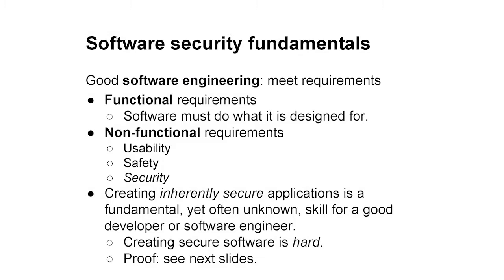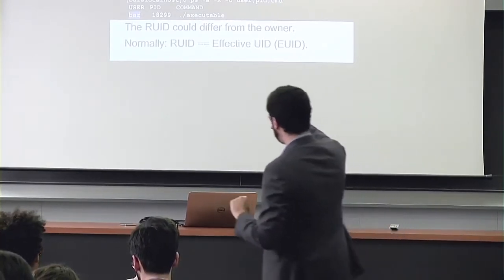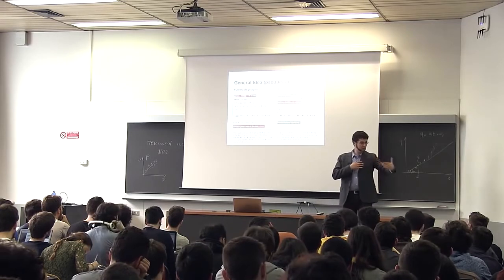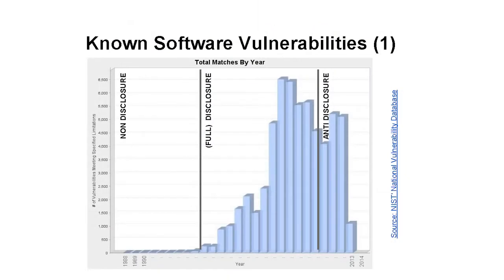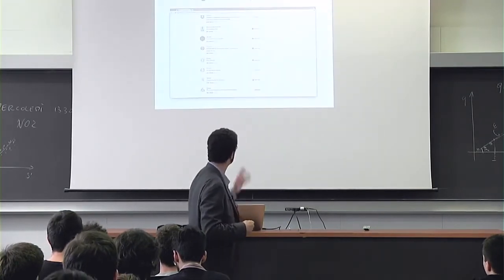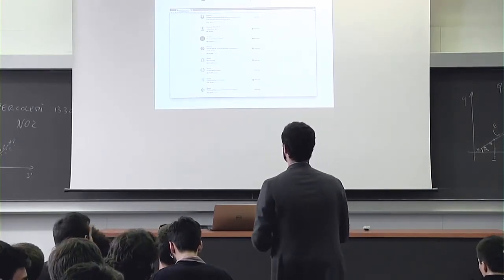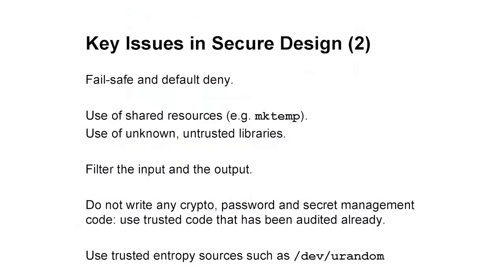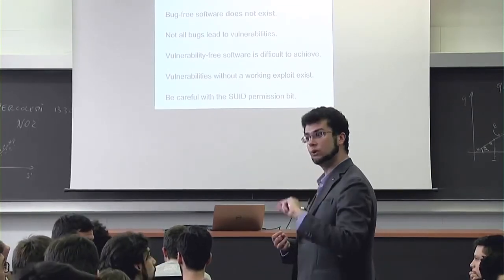Computer security (S. Zanero)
Una lezione del corso di Computer security del professor Stefano Zanero.